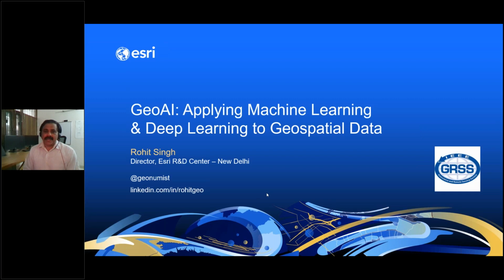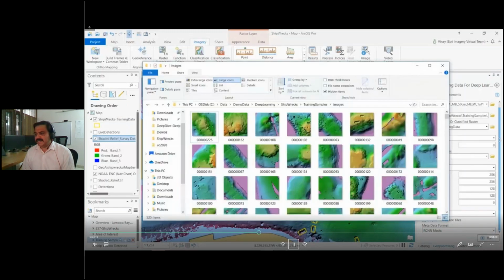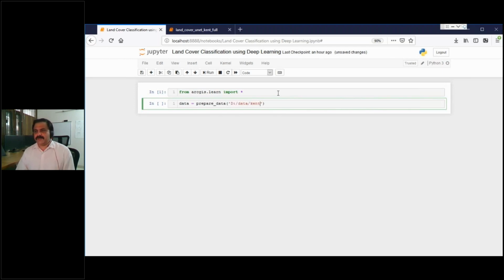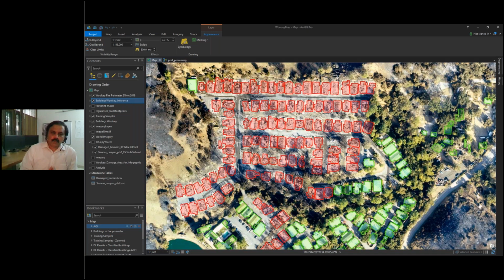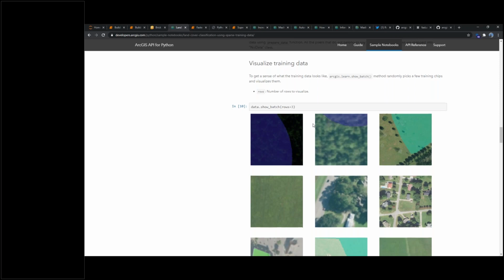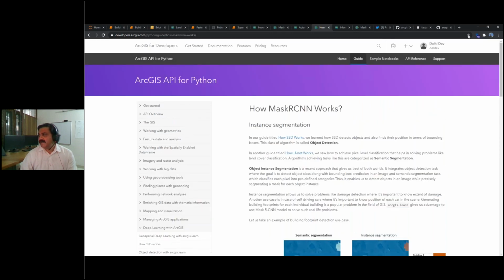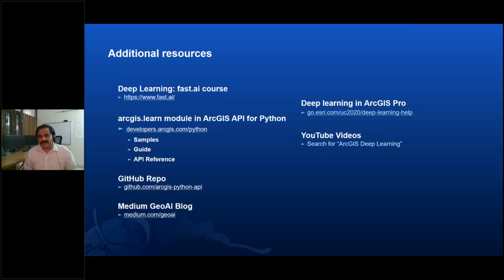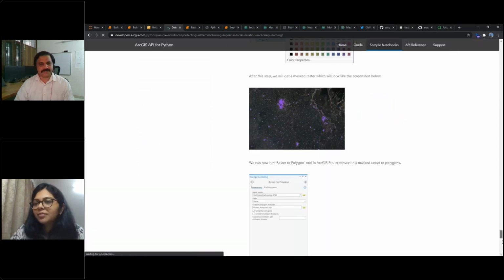GeoAI: Applying Machine Learning and Deep Learning to Geospatial Data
This webinar was hosted by IEEE GRSS Gujarat Section.
The speaker is Rohit Singh, Managing Direction, Esri R&D Center, India

The field of Artificial Intelligence has made rapid progress in recent years, matching or in some cases, even surpassing human accuracy at tasks such as computer vision, natural language processing and machine translation. The intersection of artificial intelligence (AI) and GIS is creating massive opportunities that were not possible before. AI, machine learning and deep learning are helping us make a better world by helping increase crop yield through precision agriculture, in fighting crime by deploying predictive policing models, or predicting when the next big storm will hit and being better equipped to handle it. GIS has traditionally used machine learning tools for prediction, classification and clustering. One area of AI that has emerged in recent years is deep learning, and it has done exceedingly well in computer vision tasks. This is particularly useful for GIS, as satellite, aerial and drone imagery is being produced at a rate that makes it impossible to analyze and derive insight in a timely manner through traditional means. This demo-rich session will showcase several examples of applying AI, machine learning, and deep learning to geospatial data. We will cover several scenarios of applying the machine learning and deep learning techniques to geospatial data.